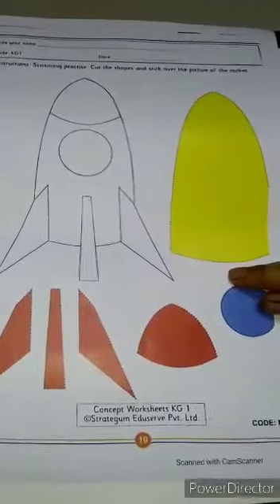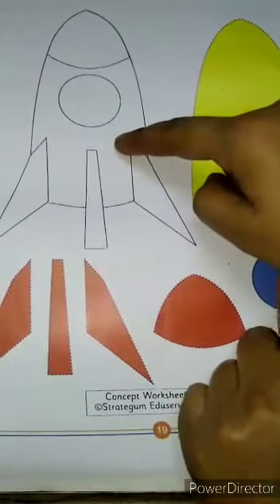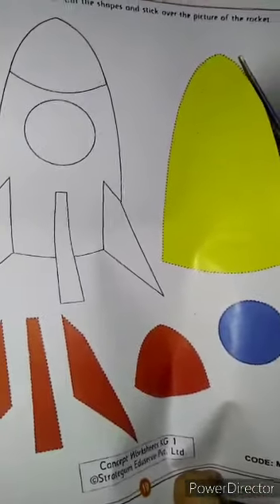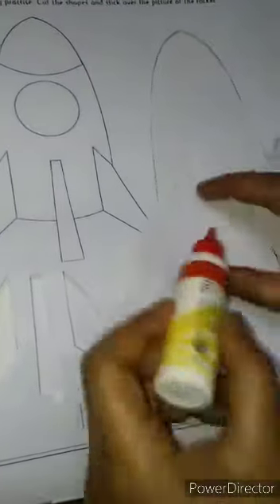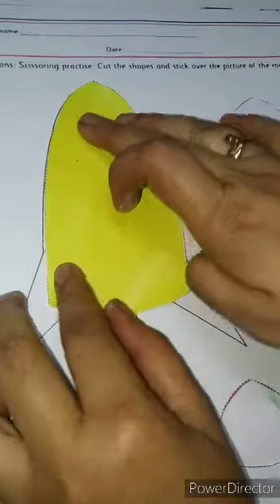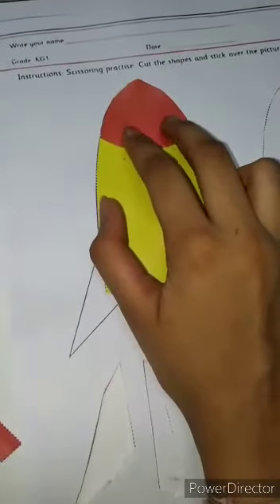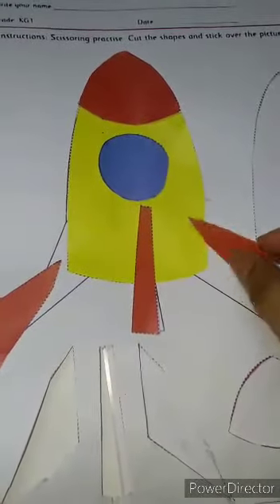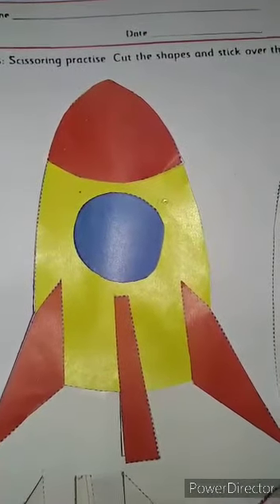KG1 Concept Workbook Pg No 19 (Rocket Activity) by Sakshi Miss